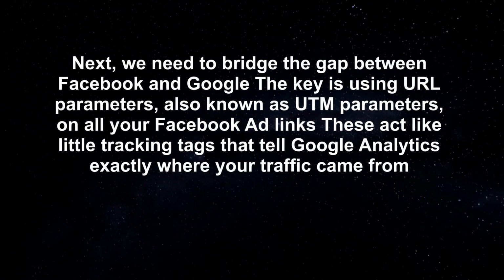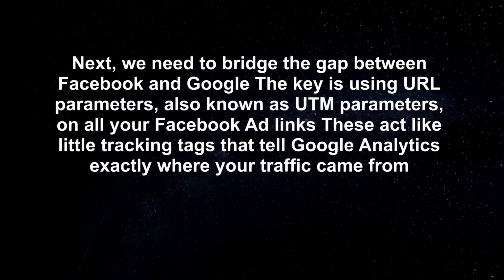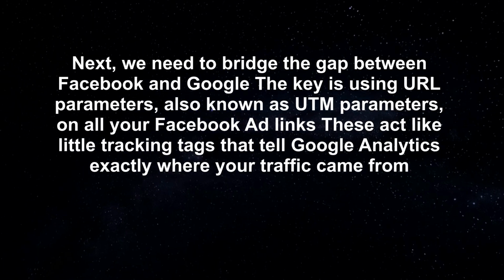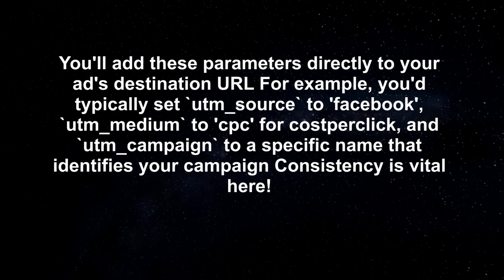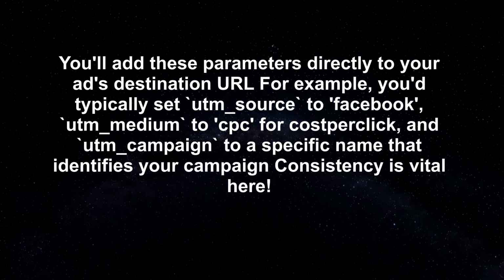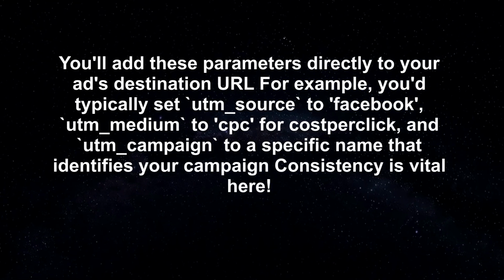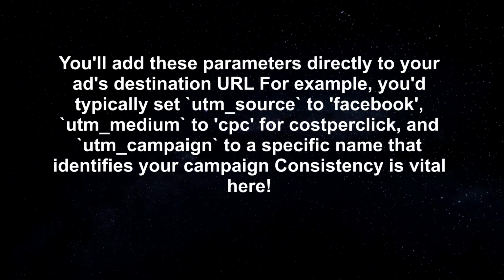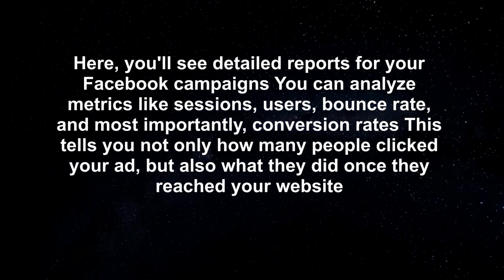How To Use Google Analytics For Facebook Ads - AshleyHowTo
How To Use Google Analytics For Facebook Ads provides a guide on integrating Google Analytics with Facebook Ads to track campaign performance, analyze user behavior, and optimize ad spend for better ROI, ensuring data-driven decisions in your marketing strategy.

00:00 Intro
00:10 Setting Up Google Analytics Correctly
00:45 Bridging Facebook and Google: UTM Parameters
01:25 Understanding UTM Parameter Structure
01:53 Accessing Facebook Campaign Data in Google Analytics
02:20 Analyzing Campaign Performance Metrics
02:50 Cross-Referencing with Facebook Ads Manager
03:16 Analyzing User Behavior with Google Analytics
03:45 Optimizing Ad Spend Based on Data
04:22 The Power of Integrated Analytics